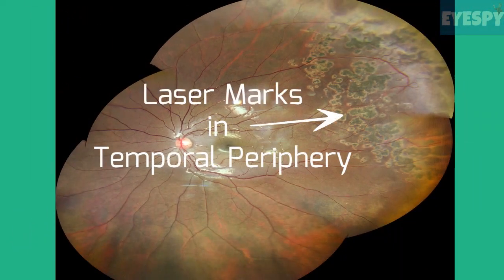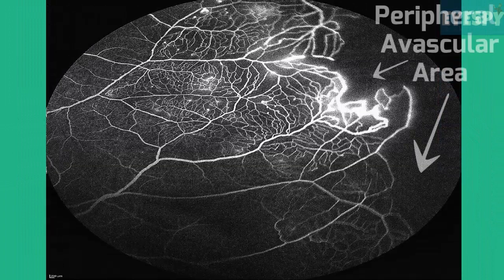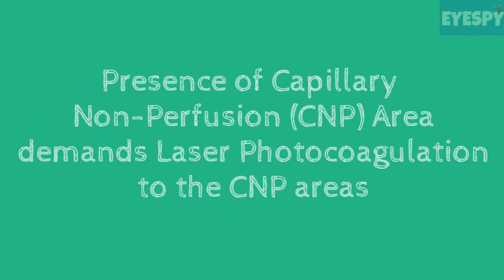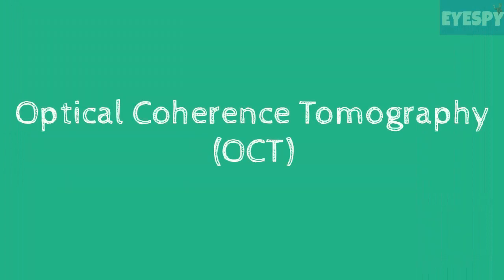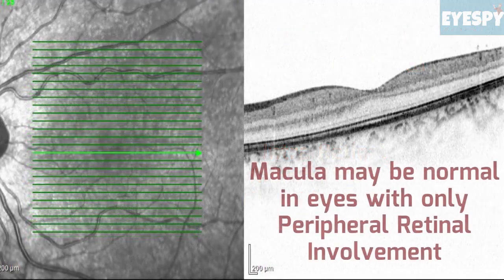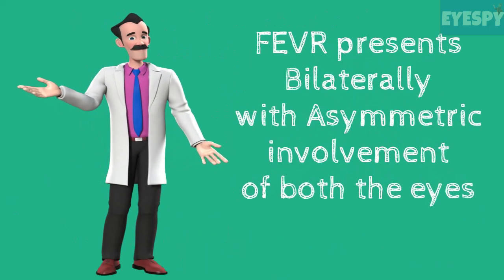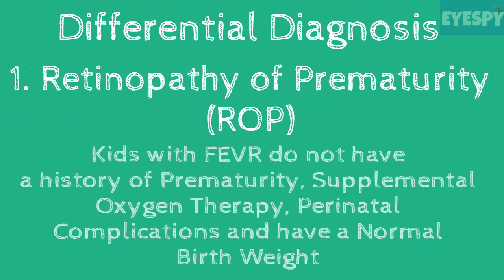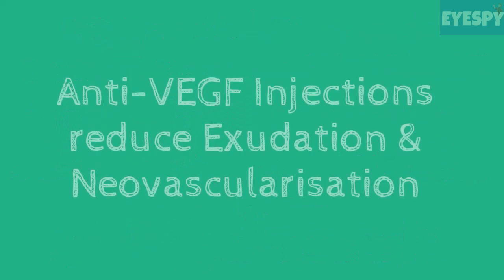Familial Exudative Vitreoretinopathy (FEVR)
Familial Exudative Vitreoretinopathy (FEVR) is a rare Hereditary Paediatric Disorder that affects both the eyes in early childhood.👦🏻👧🏻
With this Animated Explainer Video, EyeSpy aims to highlight important features of the disease and its characteristics on Multimodal Imaging.
Hope you find it worth your precious time! 😊🙏🏻